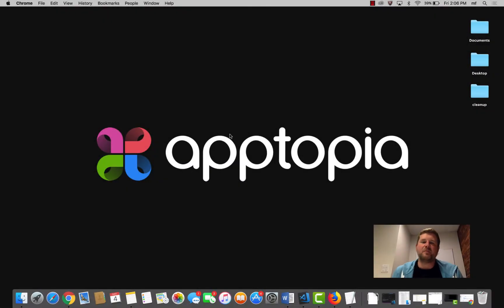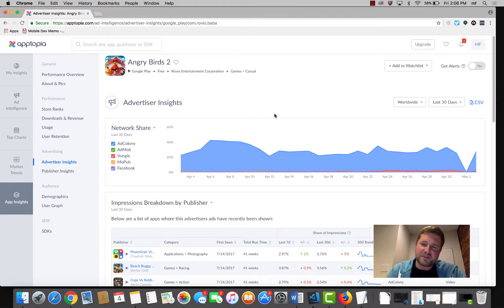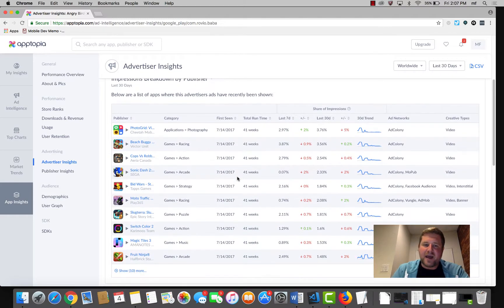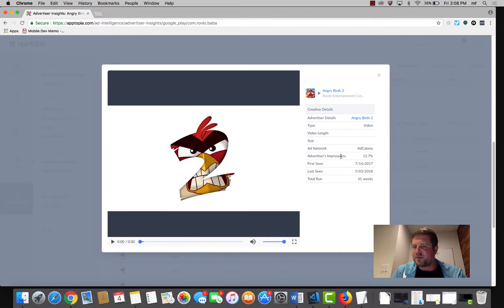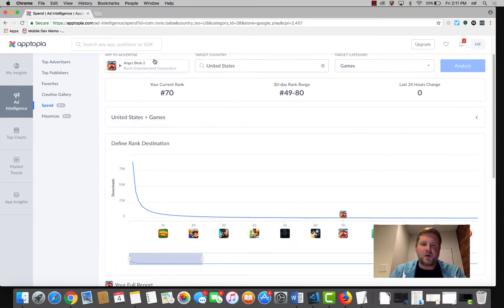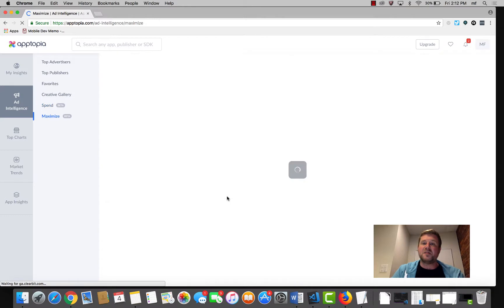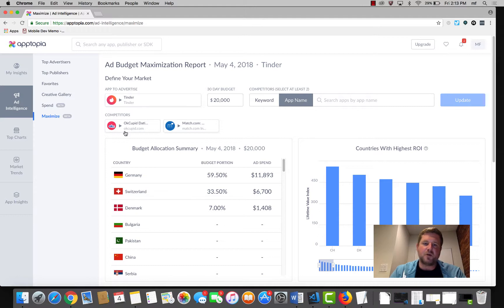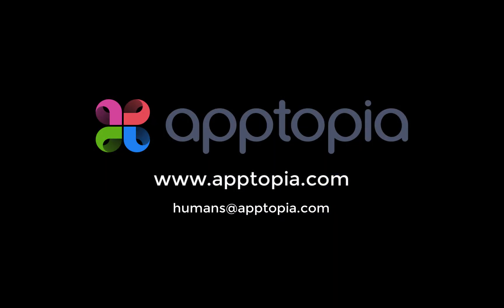Apptopia Ad Intelligence Overview